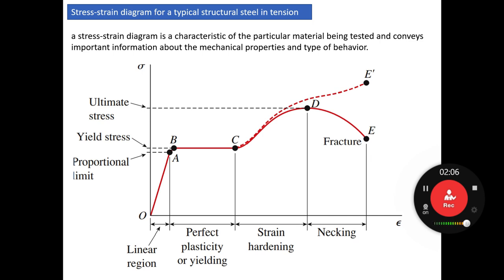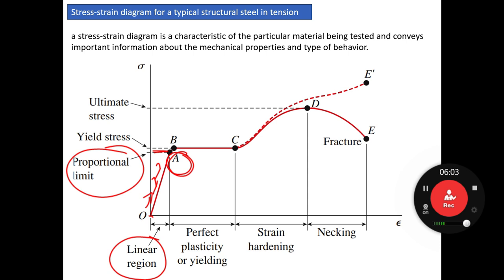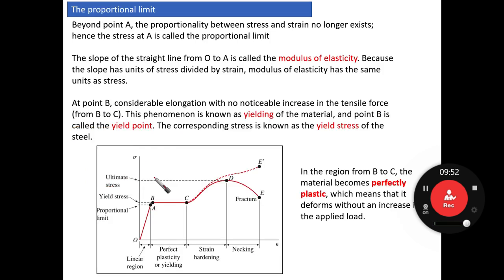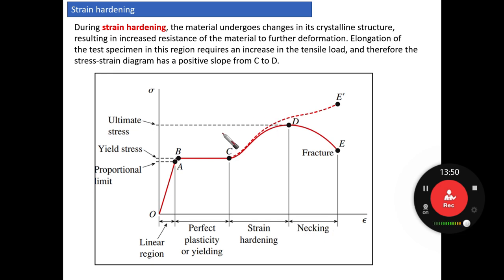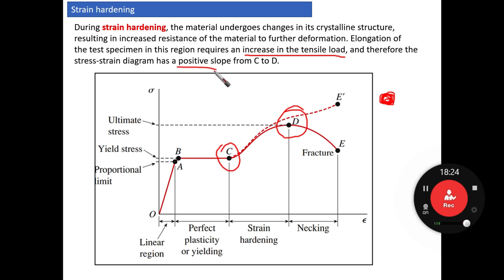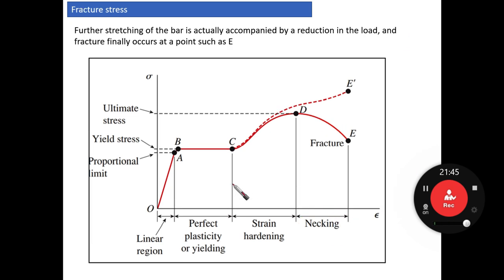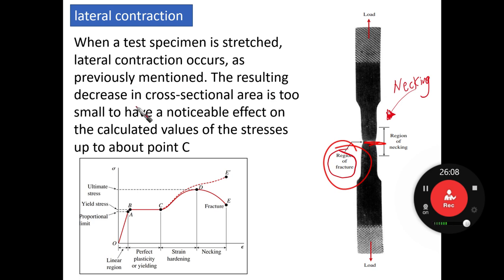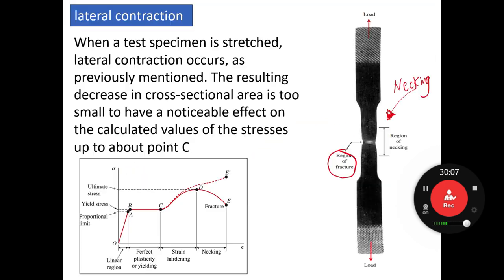5- stress strain diagram 1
Stress-strain diagram for typical structural steel in tension
The proportional limit
Strain hardening
Ultimate stress
Yield stress and ultimate stress
The meaning of strength
lateral contraction